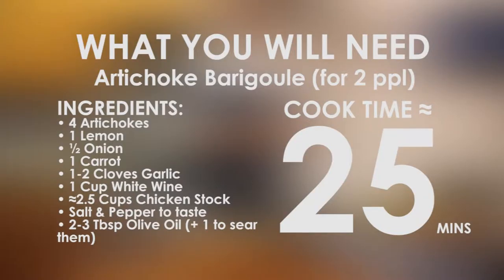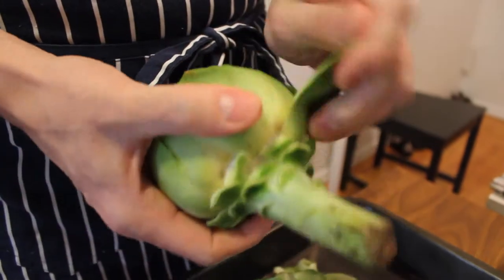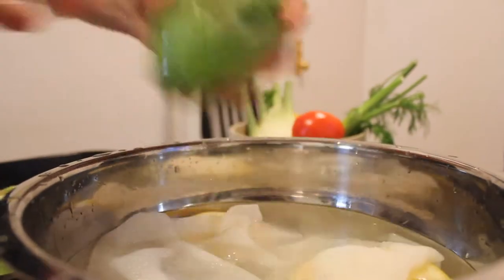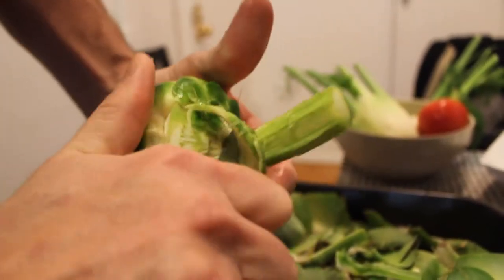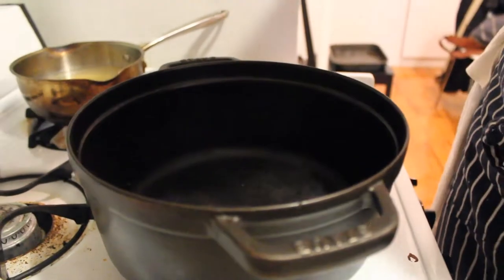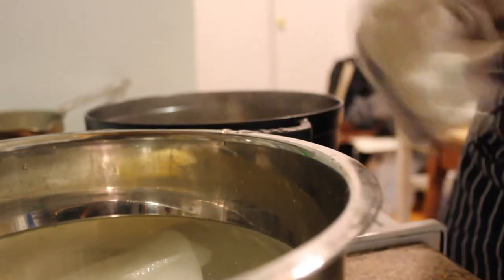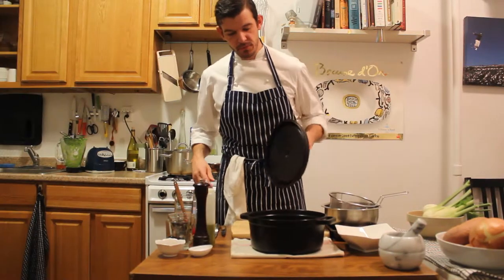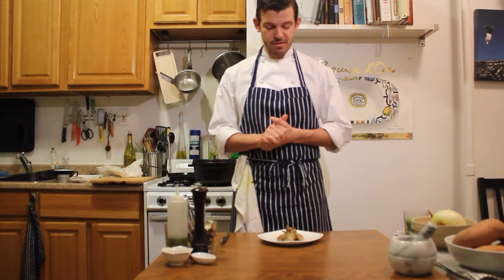Chez Chef Willy Instructional # 4: Artichoke Barigoule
This is a classic way to prepare artichokes and one of my favorites!